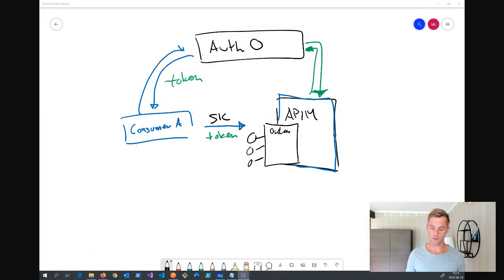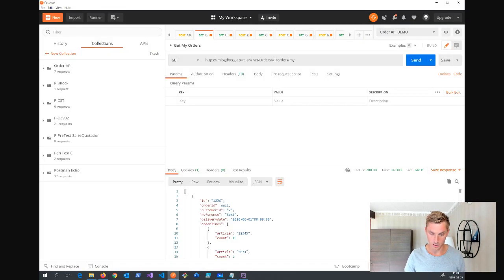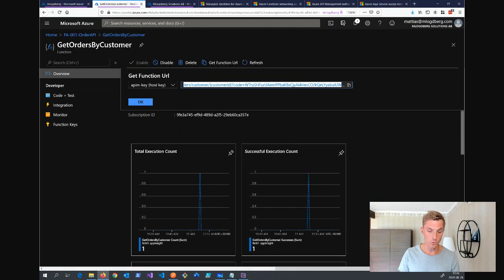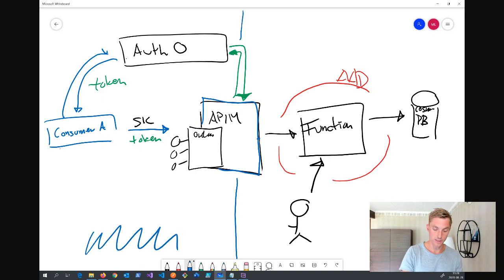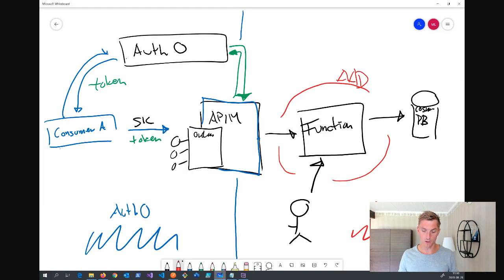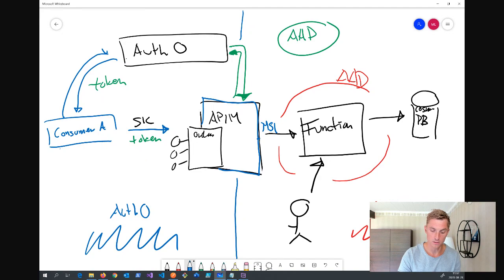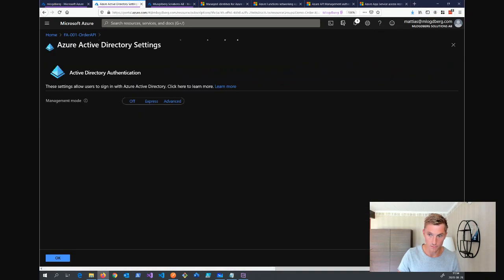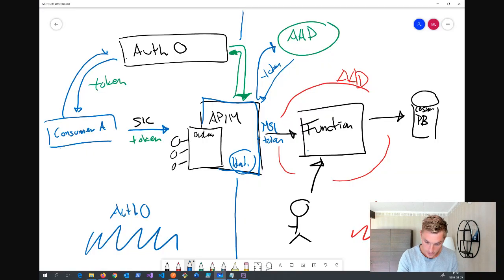MLogdberg - Azure API Management to AAD protected Function (MSI Auth)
Tech Videos describing how to think and solve situations in Integration and Serverless space.
From Mattias Lögdberg, Microsoft Azure MVP aka MLogdberg.
Github: @MLogdberg

This video assumes you have an idea of what Azure Functions and Azure API Management is and some idea about the security portocol in OAuth standards.

In this session we will go thru how to secure your Functions with an extra security layer using Azure AD. We use the built in Authentication/Authorization features provided by Azure AD to App Services and MSI for giving acces to our API Management to the Function in the end.

Read more on Azure API Management